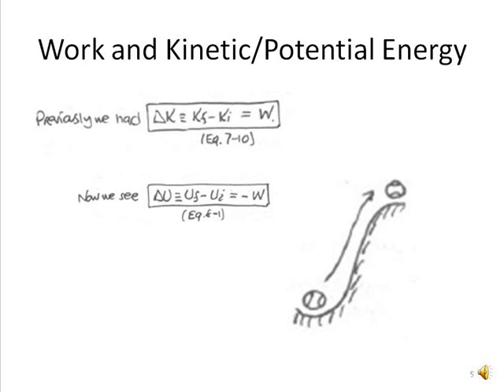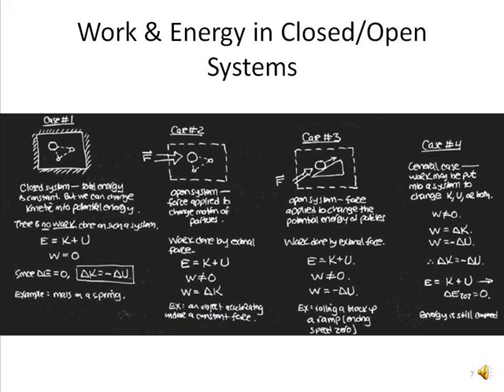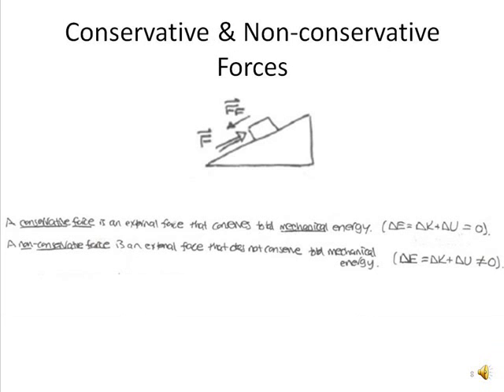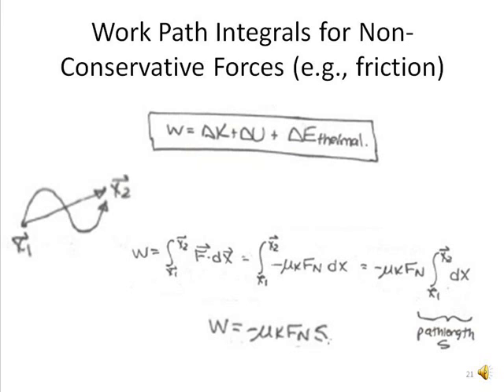PHY-241 Ch8.wmv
Chapter covering the important concept of potential energy, and conservation of energy